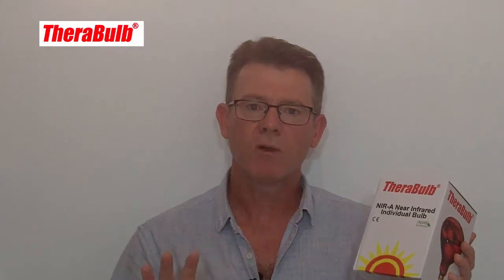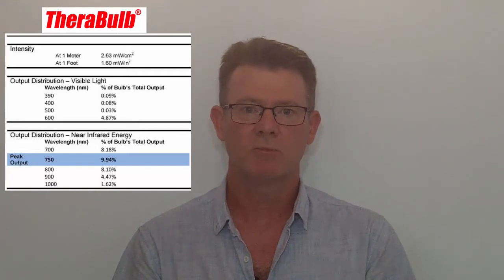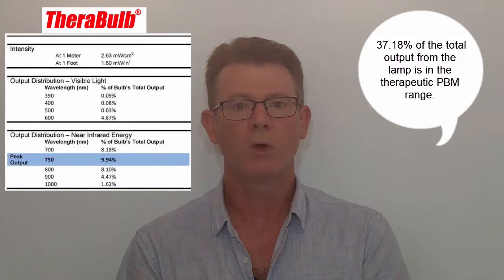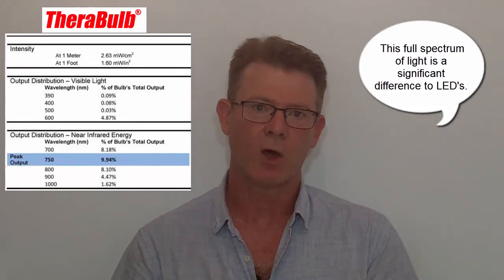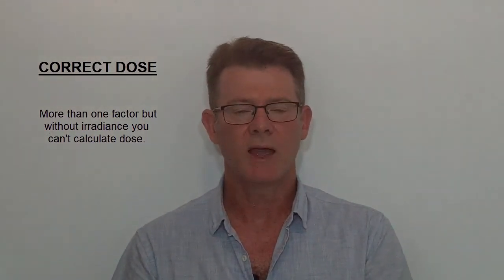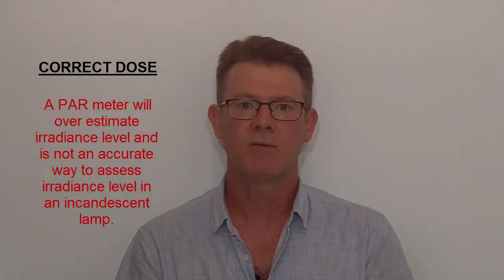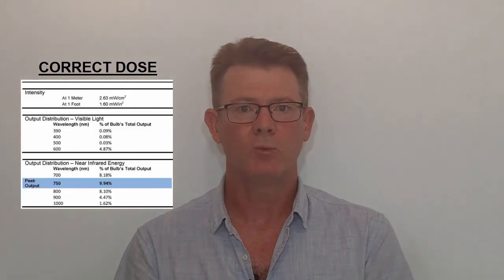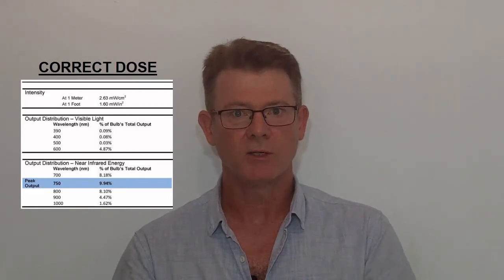What To Look For In A Near Infrared Sauna Bulb: TheraBulb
Picking the correct lamp for use in a near infrared sauna or for single lamp therapy can be difficult.  There is a lot of misinformation out there and understanding photobiomodulation (PBM) can be difficult.

Here we lay out what you need in your lamp so you can ensure you get the best lamp available to assist you with your health and well being goals.

Dose is the critical factor and to determine it you need to know the irradiance level of your lamp.  Handheld light meters or PAR meters do NOT accurately assess irradiance and you will overestimate your exposure.

By the end of the video you will be able to intelligently choose the best lamp for you.